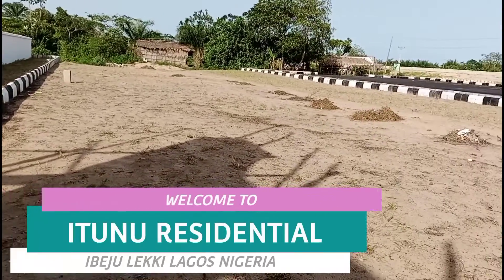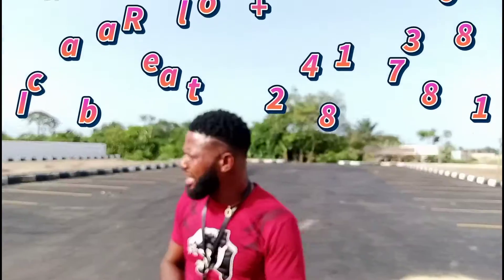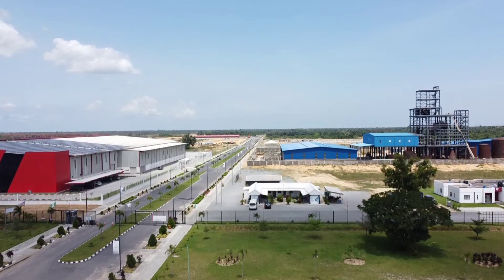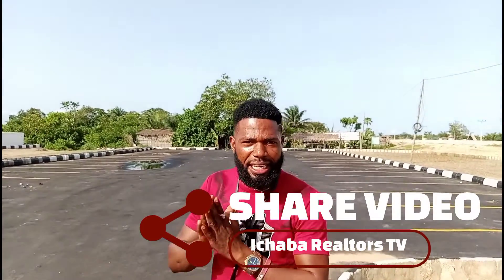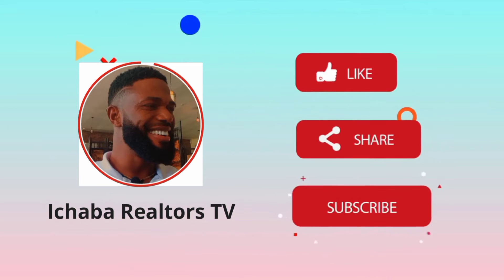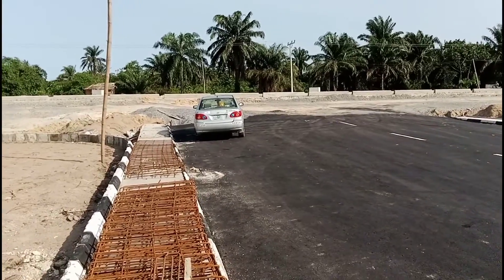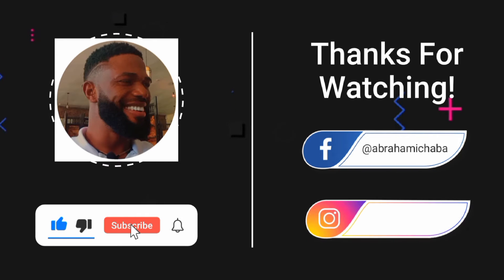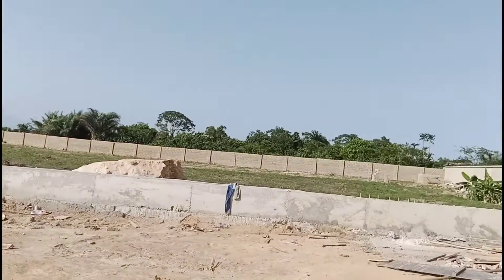ITUNU RESIDENTIAL price increase | Make 10m in 5days | land for sale in Ibeju Lekki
ITUNU, LEKKI EPE EXPRESSWAY

The Itunu Residential, Site and Service Plots

Welcome to the land of Comfort, a place where the simplicity of nature and the thrill of technology meets.

A safe haven where you can rediscover the tranquility of a perfect space.

An evergreen land that sits at Aiyetoro, Ibeju-Lekki LGA, facing the Lekki-Epe Expressway.

This is a residential space with a natural appeal, perfect for holiday get-aways and a sweet escape from the hustle and bustle of Lagos.

Residential Plot Sizes available in 300sqm and 500sqm

Title: Government Allocated CofO
Prices:
300sqm - N11.5m
500sqm - N16m
All inclusive of Other Statutory Charges

Flexible payment plan available for up to 12 months.

ESATEE FEATURES

- 24/7 Security
- Family entertainment center
- Good Drainages
- Portable Water
- Landscapes
- Electricity

NEIGHBOURHOOD

- Alaro City
- Lekki Airport
- Dangote Refinery
- Lekki Free Trade Zone
- Epe Resort & Spa
- Jubillee Resort Epe
- Eleganza Industrial City